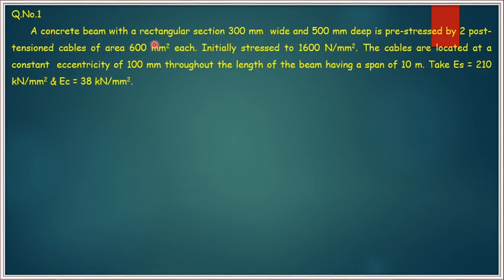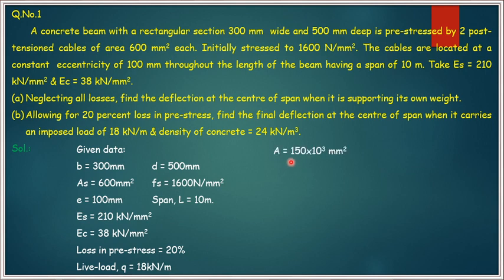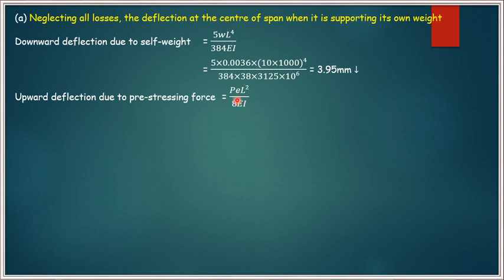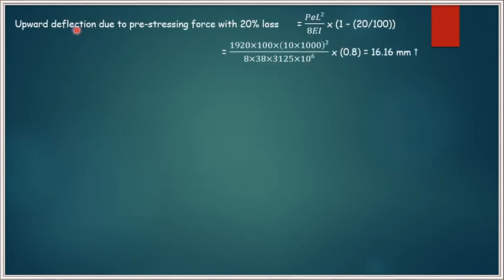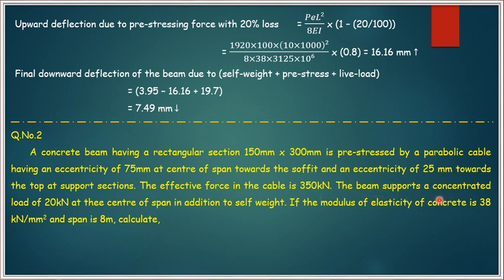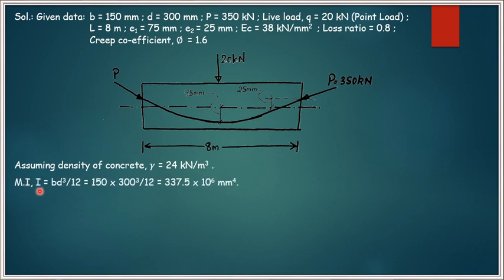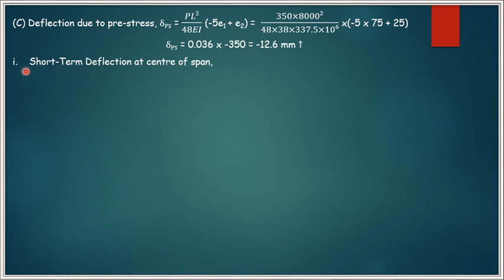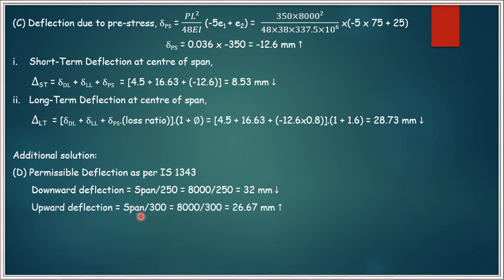Deflection of Prestress/Lec 1/ Problems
Ravi Sir
Civil Engineering
Tilaganji Sir
Two problems on deflection